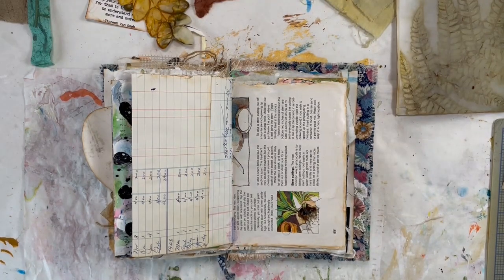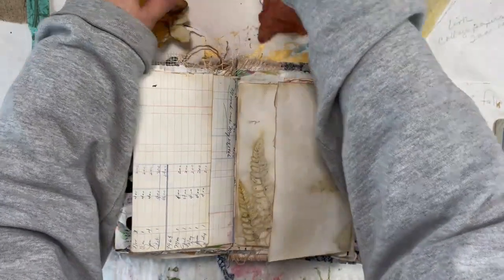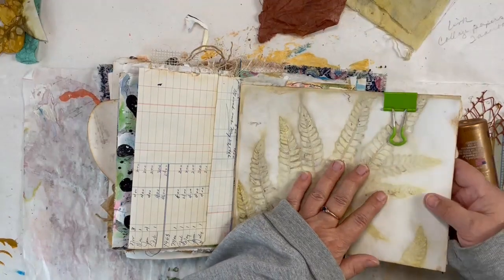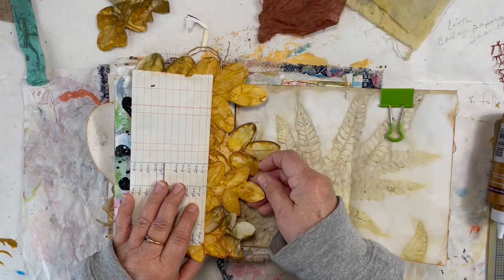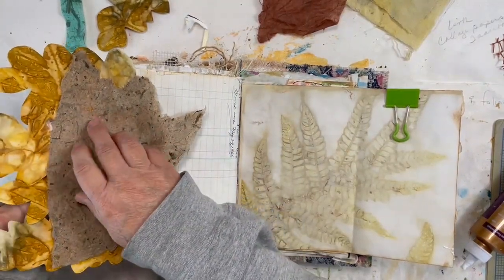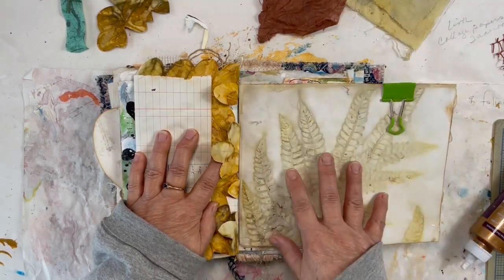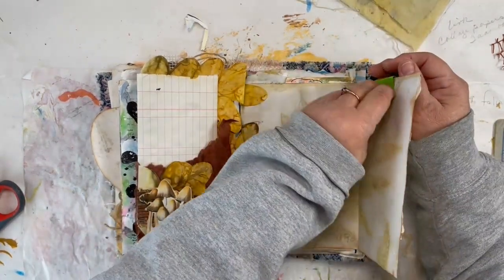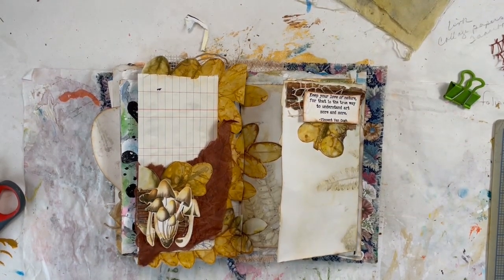Junk Journal January 2024 Day 21 prompt Peeking Out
junkjournaljanuary 2024 Day 21 prompt: Peeking Out. This page in my journal is a nature themed with bristly locust and a fern peeking out all over. I have some eco prints I have fussy cut some bristly locust out of to put on my flip out page that peeks out into the next page. Thanks for looking.